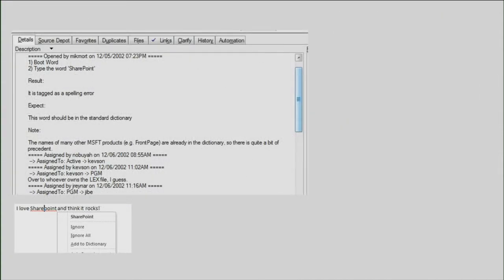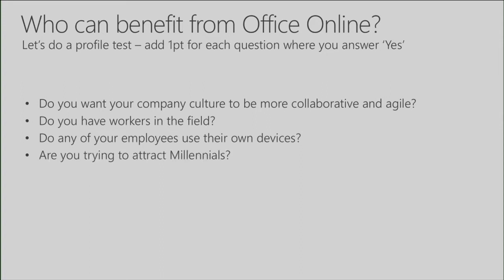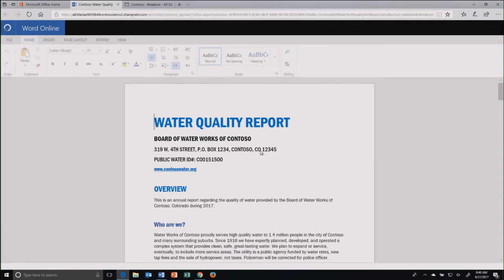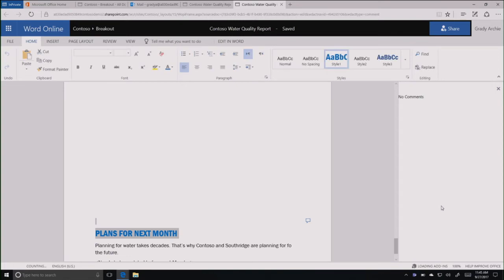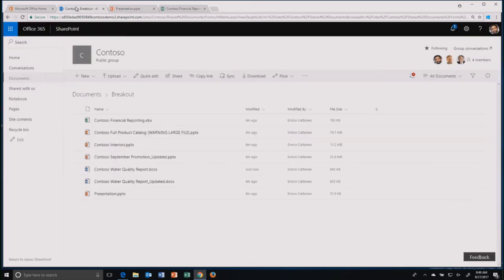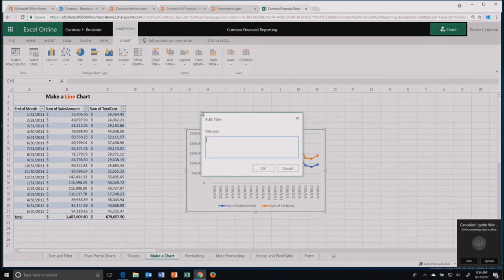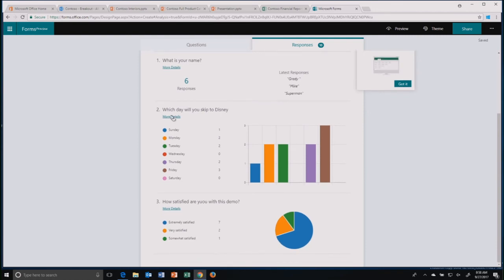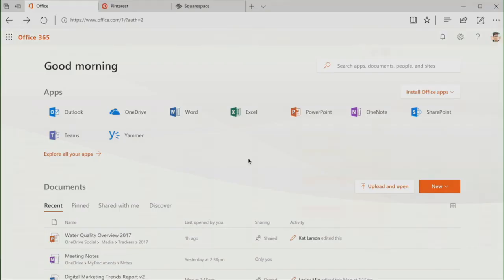Learn how Microsoft Office apps on the web can boost your, and your business's, productivity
This session will raise your awareness on how use of Office apps via the browser can benefit you and your organization's collaboration and productivity while staying secure and compliant. Learn about new scenarios released recently and our vision and mid term innovation roadmap._x000D_